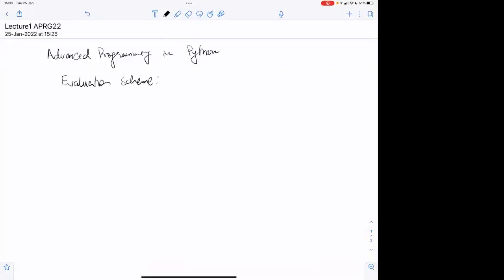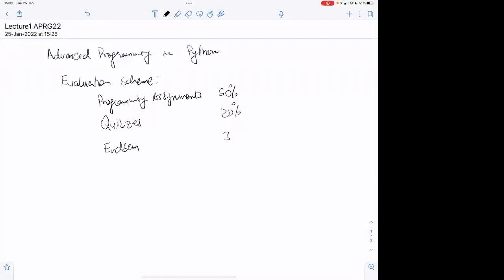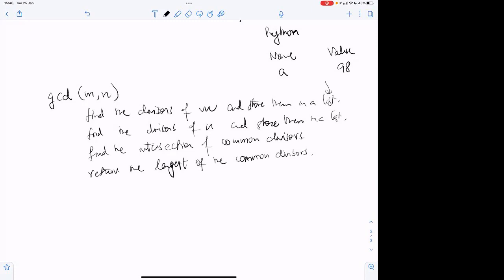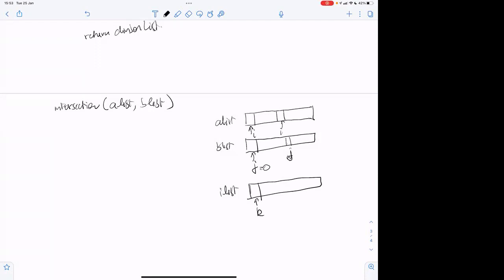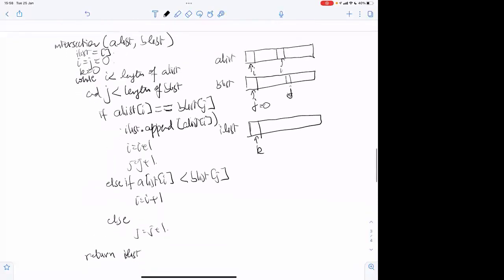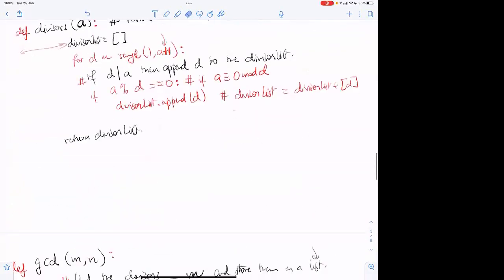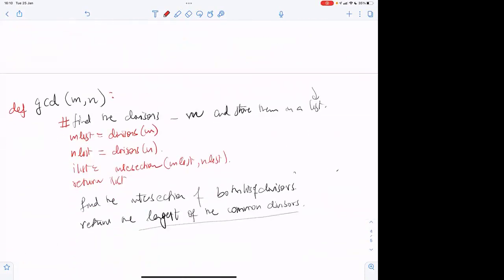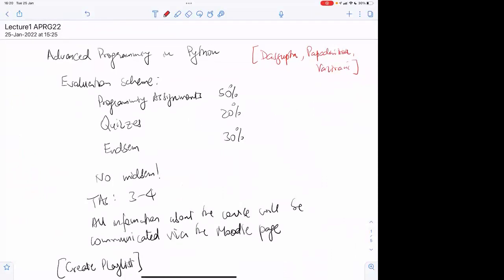Advanced Programming (Python) - Lecture 1 - Samir Datta - 25.01.22